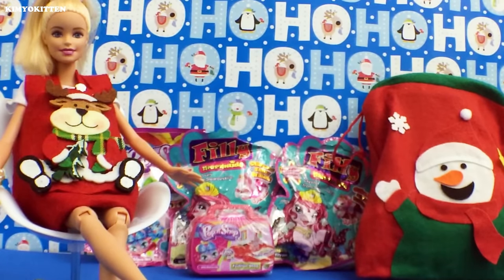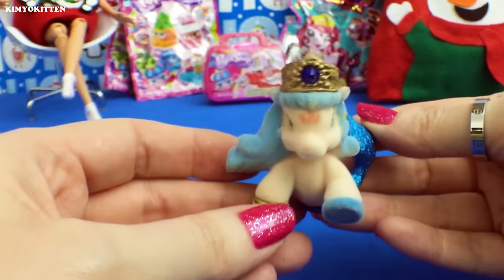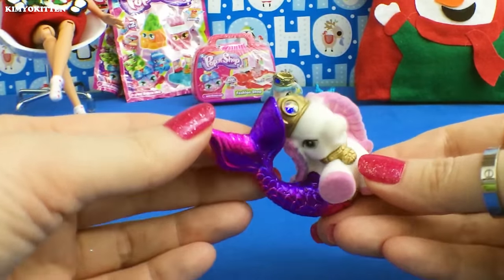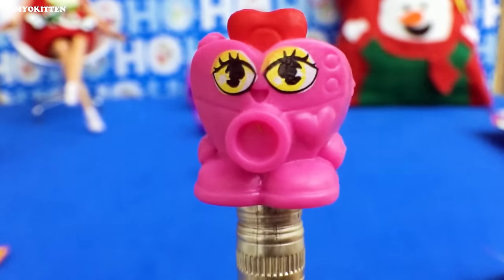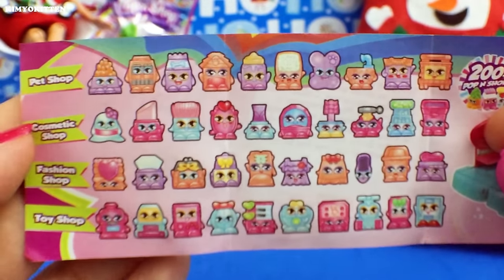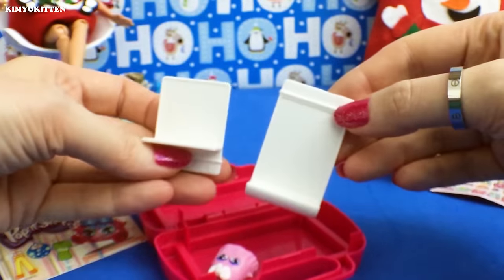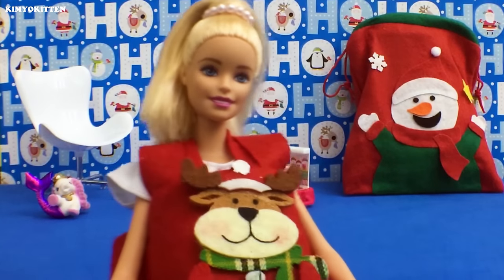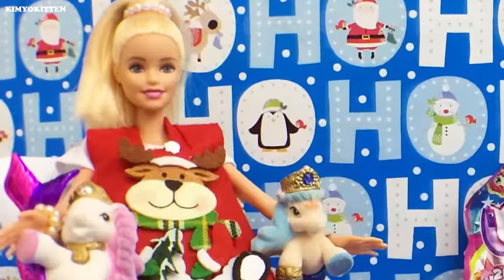♥ Filly Mermaids Mystery Bags Toy Opening and ♥ Pop' N' Shop Bling Bags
First time opening these Filly Mermaids Mystery Bags and Pop' N' Shop Bling Bags! I found them at my supermarket. I love blind bags so I had to get me some.

Filly Mermaids are ponies with mermaid tails. They're fluffy and cute. Love that they have a fuzzy mane. The Filly Mermaids come with Swarovski ♥ crystals. They're so colorful and sparkly. These ponies are a bit like My little Pony.

The  Pop' N' Shop figures remind me of Shopkins. They're over 200 figures to collect. I just started my collection but I already love them.

2.) Deadline is December 27, 2016.

Here are the rules for a shouout and Kimy presents!
If you'd like a shouout please turn on your bell notifications.
If you'd like to be chosen for a surprise package in a future video.

For the month of December, I'm doing giveaways in almost all my videos. This is my way of thanking you for watching my videos. Love you ♥ Happy Holidays!

Video effects transitions by:
Gabrielle Marie
MyAwkwardLife
AllDesignCreative
erika renée
EditApple: Editing Hacks For Youtubers
iEdits